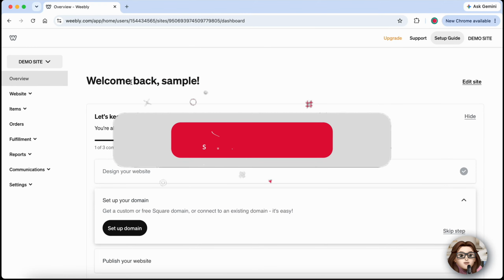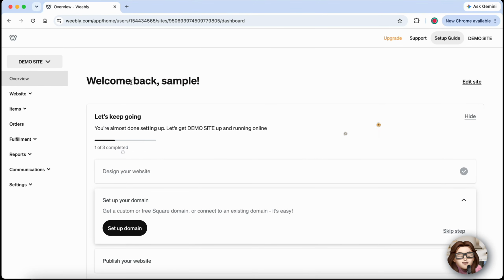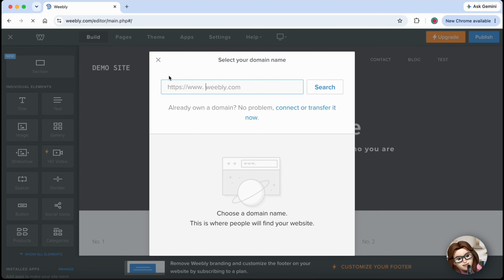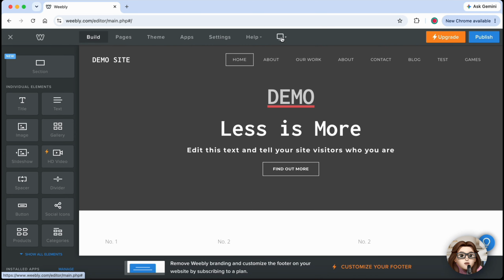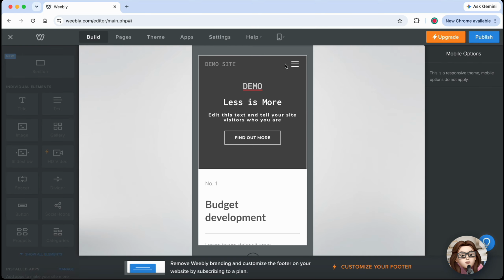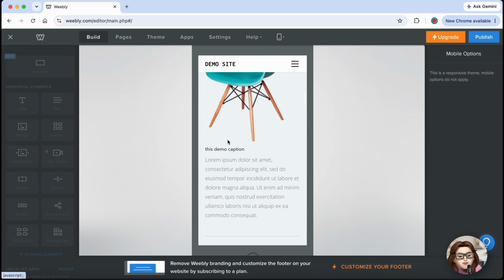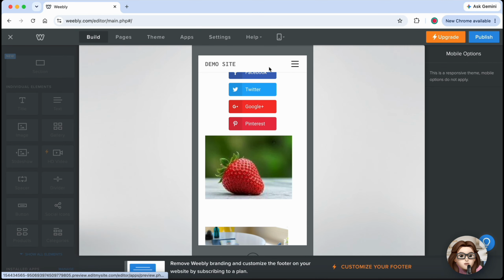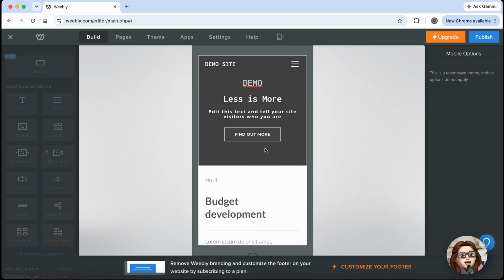How To View A Weebly Site Mobile Version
Want to view the mobile version of your Weebly website? In this step-by-step tutorial, you'll learn how to preview your website on mobile devices and make sure it looks great before publishing.

In this video, I'll show you how to use Weebly's built-in preview tools to switch between desktop and mobile views. You'll learn how to check your website's layout, images, text, navigation menu, buttons, and other elements to ensure everything displays correctly on smaller screens.

Previewing your mobile website is an important part of the design process. Since many visitors browse websites using smartphones and tablets, making sure your pages are mobile-friendly helps improve user experience, reduce bounce rates, and support better search engine rankings.

You'll also learn how responsive themes work in Weebly and how your website automatically adjusts to different screen sizes. I'll share tips for identifying layout issues, oversized images, overlapping text, and navigation problems before your visitors encounter them.

In addition, I'll explain how to test your website on real mobile devices, use your browser's responsive preview tools, and compare different screen sizes to ensure a consistent experience across Android phones, iPhones, tablets, and desktop computers.

If you notice any issues during the preview, I'll show you simple ways to adjust your content, resize images, improve spacing, and optimize your website for mobile visitors.

This tutorial is beginner-friendly and works with the latest version of Weebly. By the end of this video, you'll know how to preview the mobile version of your Weebly website and confidently publish a responsive site that looks great on every device.

This video shows you How To View A Weebly Site Mobile Version! Watch this Video till the end to learn How To View A Weebly Site Mobile Version.

Were you able to figure out How To View A Weebly Site Mobile Version? Share this with your friends who want How To View A Weebly Site Mobile Version.

Problem Solved in this Video-:

What Do you Think of How To View A Weebly Site Mobile Version?